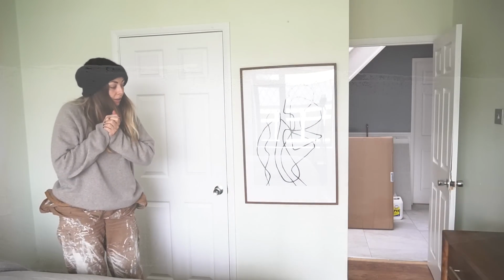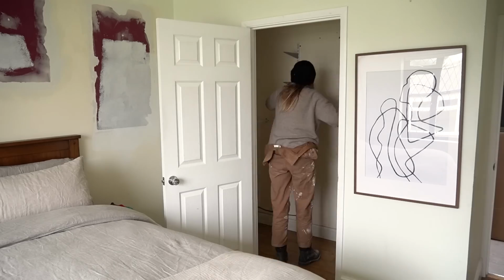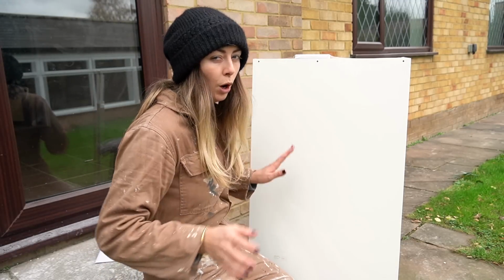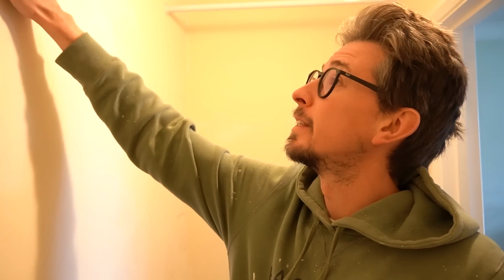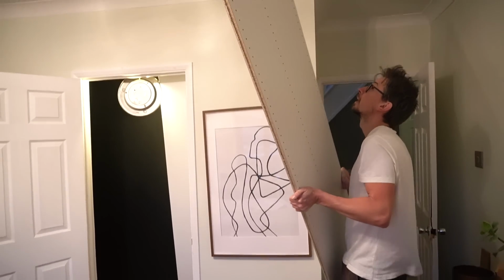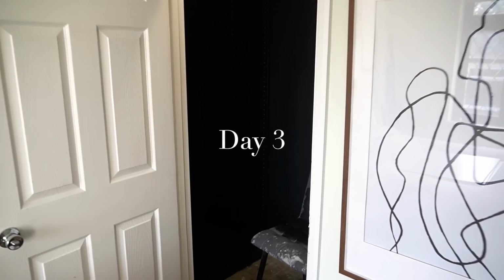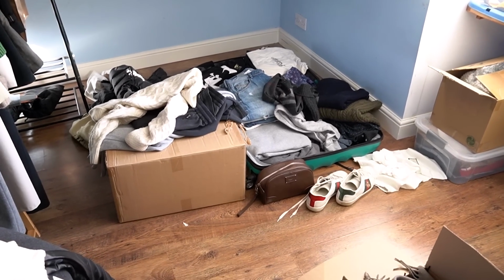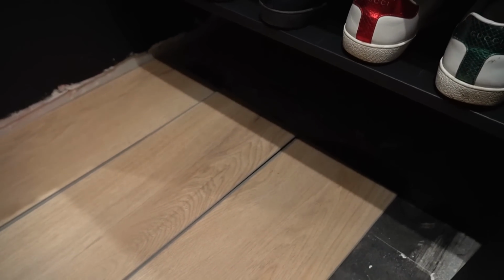Ikea PAX & KOMPLEMENT Wardrobe Hack | Small Walk-In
Welcome to our new series of vlogs where we will be renovating our early 1960's converted bungalow in the beautiful Kent countryside. This renovation will involve a lot of DIY as we do like to get stuck in however we are not professionals in any way so these are not tutorials 😂. From experience renovating previous properties we know that we learn from our mistakes and pick up new tips, tricks and skills along the way. This is not going to be a quick turn around, we'll be doing this over the course of the next few years so thank you for coming along for the journey, hopefully we'll still have all our limbs, fingers and toes intact by the end of it 🤞🏼

See more real-time updates on our Home Instagram here: @emmahillhome and Home Facebook
I also have my personal account here for fashion related content: @emmahill

ADVERTISING
As content creation is our business and how we earn our living you will see advertising in our content from time to time in different forms:
We are very selective about what brands we work with on paid/sponsored content creation and as a rule we don't work with any brand that we don't already or wouldn't spend our own money on. We are incredibly proud of all our brand partnership content and it will always be disclaimed in the most transparent way possible so you know exactly what is and 'AD'.
Because we don't work with a large amount of brands on sponsored content we do rely on our YouTube ad revenue. Any adverts you watch during the duration of our videos will earn us a small percentage of 'ad revenue' from YouTube and we really appreciate you watching the adverts in full (and not skipping them), but only if and when you can. We also know that time is precious so no pressure.
We also use 'Affiliate Links' in the description boxes below our videos and if you make a purchase via these links we will earn a small percentage of commission depending on the sale amount.
Any items/links marked with '[AD - Pr products]' are products which have been 'gifted' from the respective brands without a contract for sponsored content. This is still classed as a form of advertising because nothing is ever "free", brands are gaining exposure to our audience by us featuring them, so these items are marked as 'AD' but we are under no obligation to feature these items. And as with our paid content, we never accept gifting/pr products from brands that we don't already or wouldn't spend our money on. If we have received a press discount on anything featured this will also be disclaimed.

Emma's Work Overalls - Old but find similar
Emma's Work Boots - Old Timberlands
Black Beanie Hat - Old Sezane
Colour on Nails: Gel polish by MYGEL in 'Stalker'

◾️WARDROBE DIY◾️
Paint used to paint the Ikea 'PAX' and 'KOMPLEMENT' pieces: Rustoleum Kitchen Cupboard paint in 'Natural Charcoal'. We used 1 1/2 tins. Each piece needed 2 coats.
Paint used to paint the Walls in the wardrobe: Rustoleum Chalky Finish Wall paint. We used not even one tin.
Pull out scarf/tie rail
Black hole caps (to fill in the holes in a PAX wardrobe)